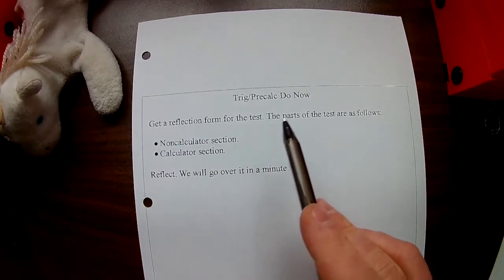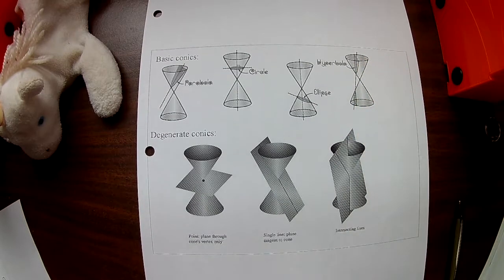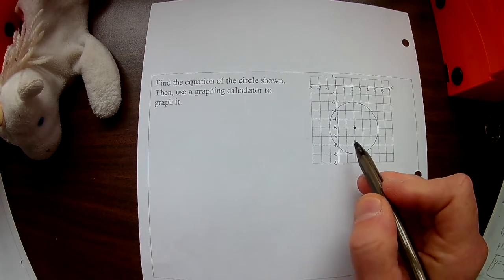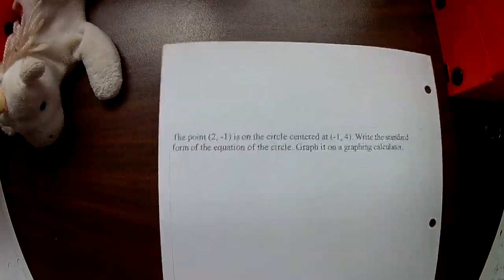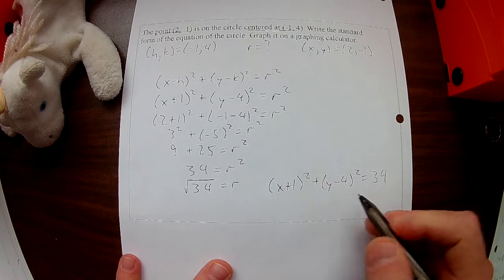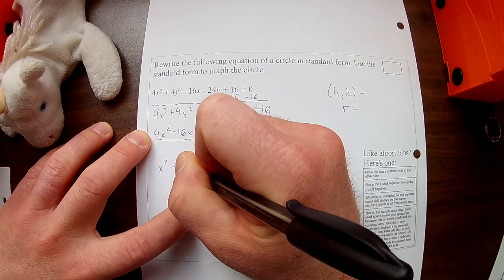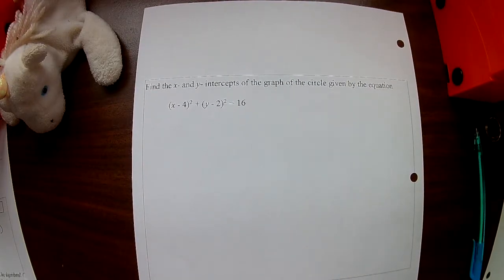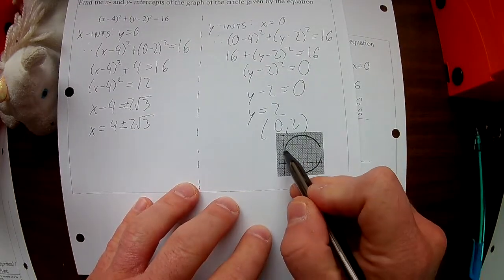Section 9.1 - Circles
Here is the video for circles. Enjoy!